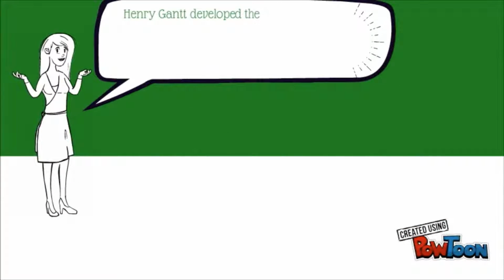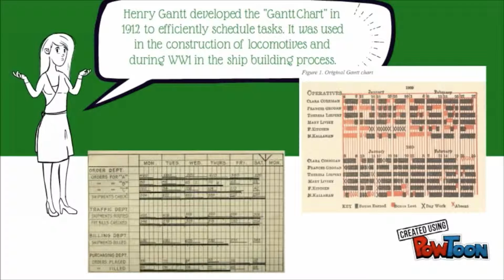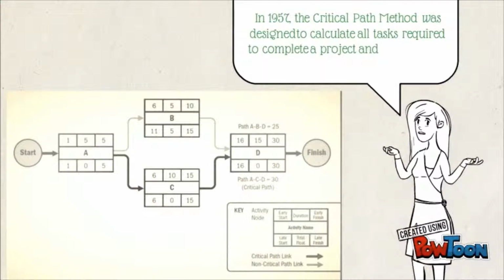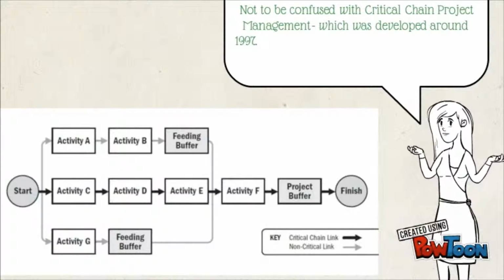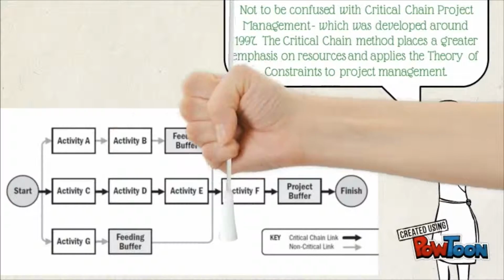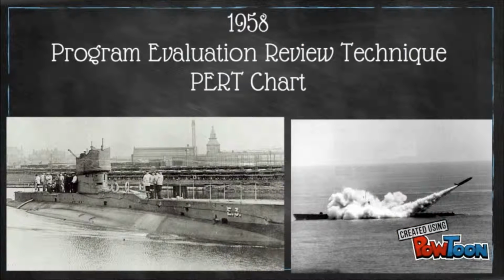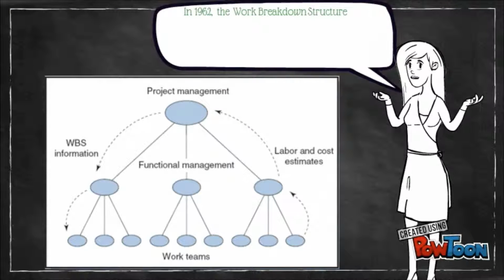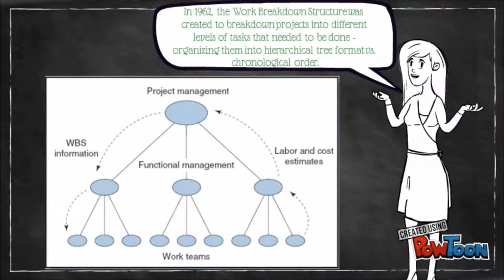An Introduction to Project Management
This video was a class assignment. It gives a peek into some of the history of Project Management as well as an extremely simple example of how useful project management tools can be.